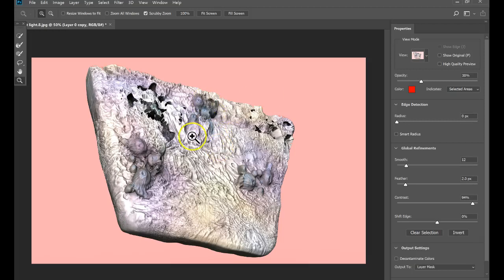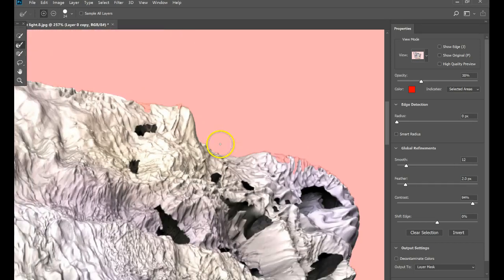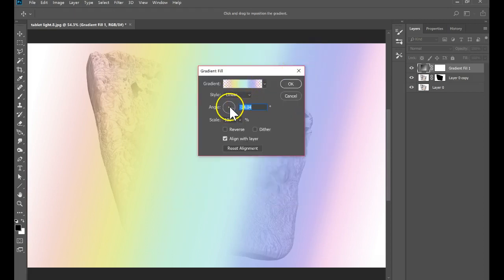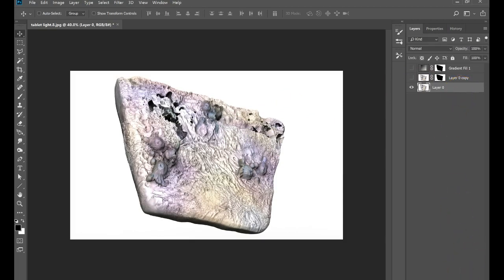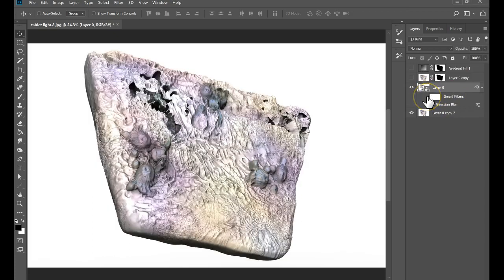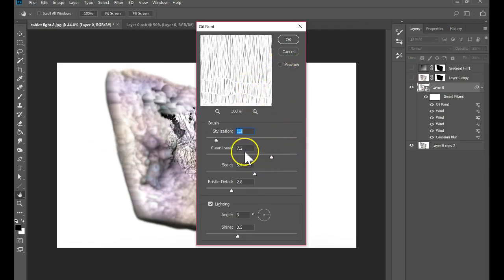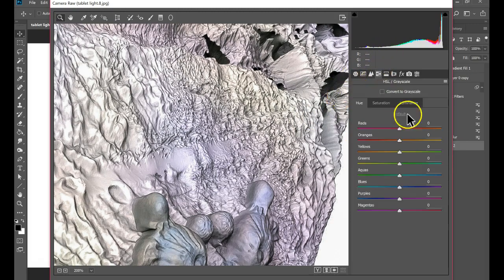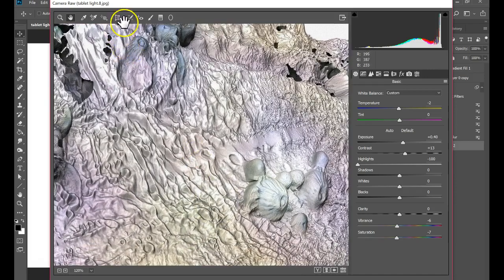Refine Edge, Lasso, Smart Objects, Smart Filters, and Camera Raw